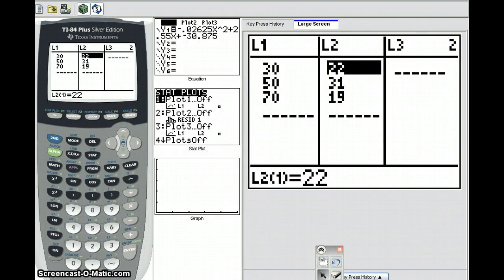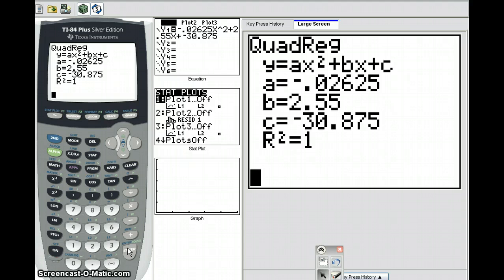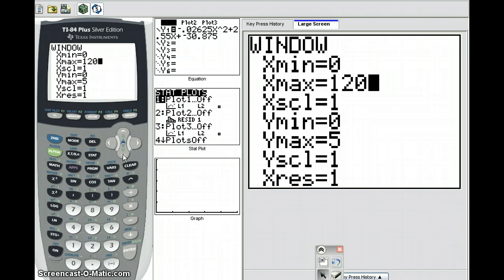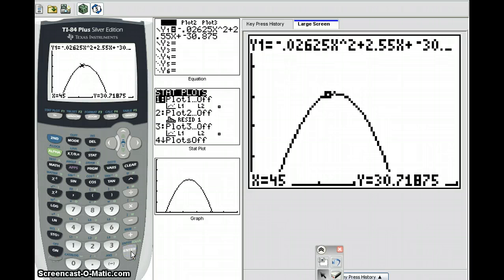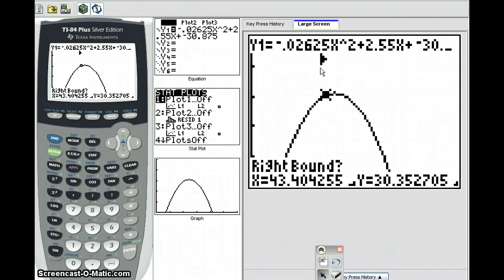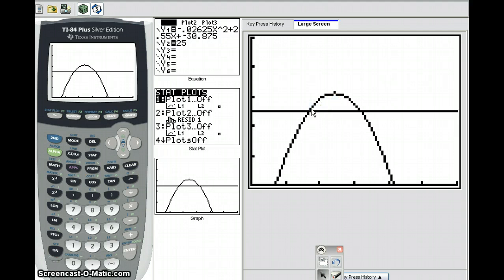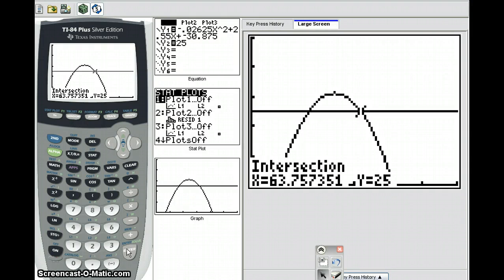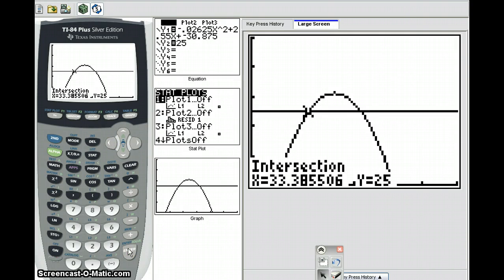Intersects, Maximum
How to use the TI Calc to find vertex of parabola and intersections of the parabola with a line